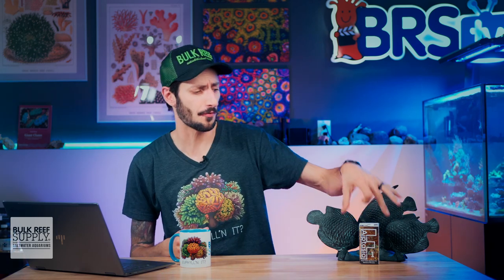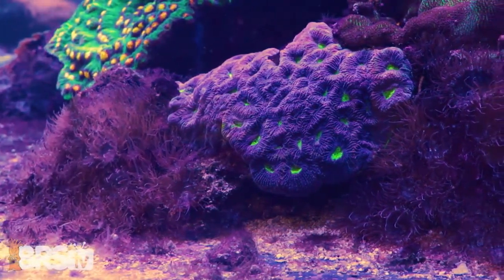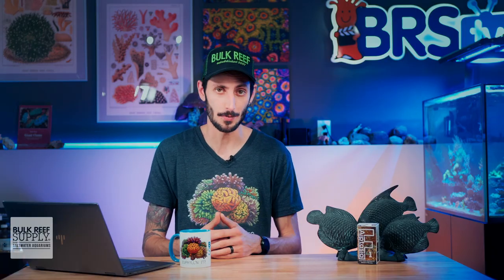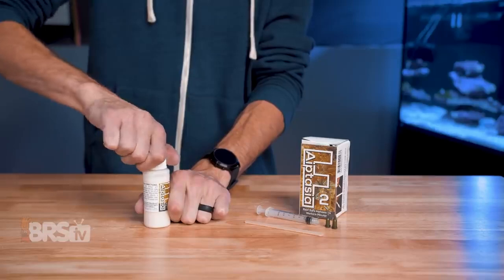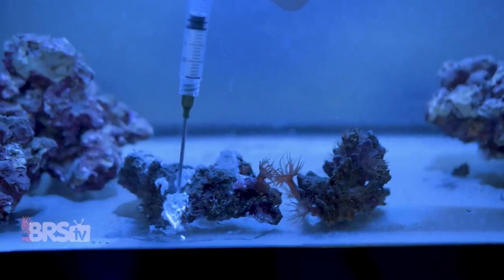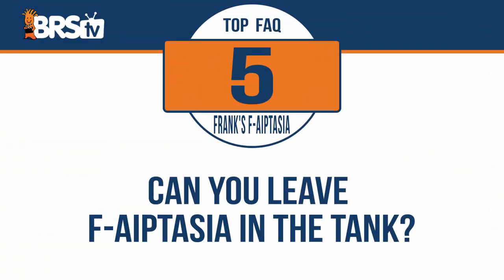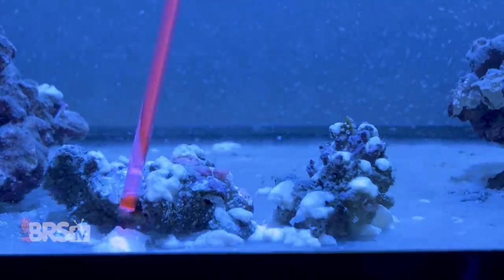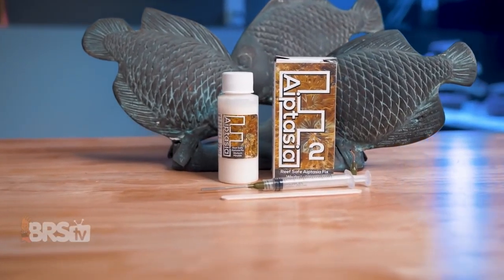Better Than Kalkwasser? Kill Aiptasia Anemones in Reef Tanks for Good With F-Aiptasia!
Get the right tool for the job! Today, join Thomas while he answers your top questions on what is easily the most effective treatment for aiptasia and other reef tank pest anemones, Frank's Aquarium Products F-Aiptasia! With everything from how to use and tips, Thomas has you covered! Check it out here!

00:00 - Intro
00:07 - Can You Remove Aiptasia By Hand?
01:17 - Does F-Aiptasia Work?
01:43 - How Do You Use F-Aiptasia?
02:39 - Is F-Aiptasia Better Than Kalkwasser?
03:27 - Can You Leave F-Aiptasia In The Tank?
04:05 - Outro